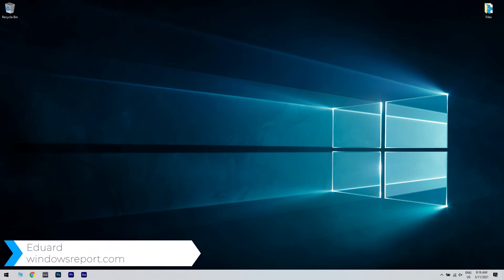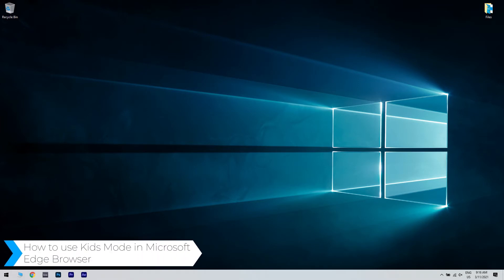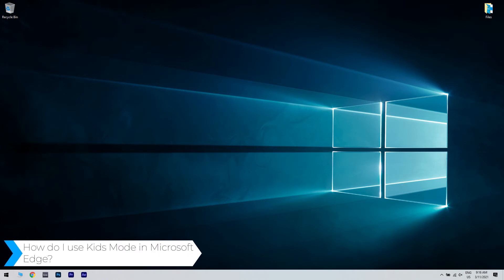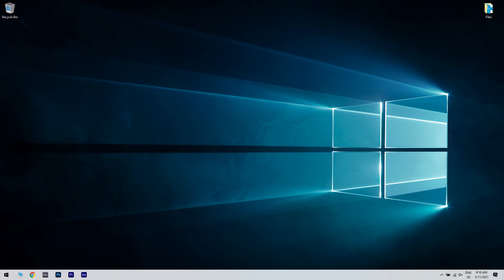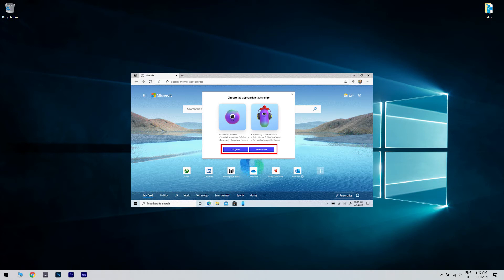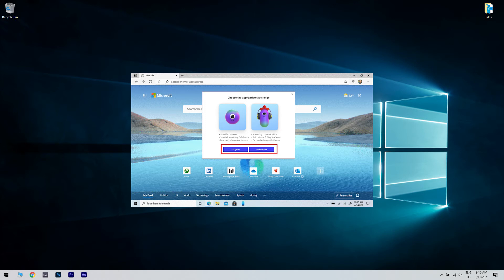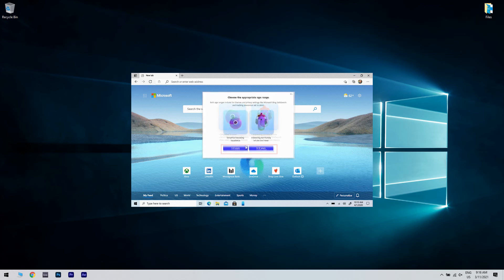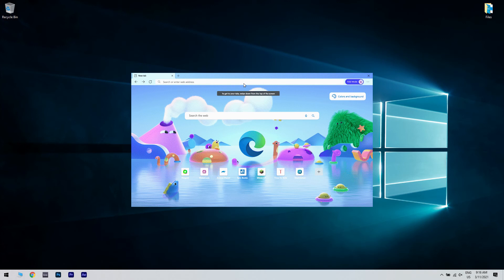How to use Kids Mode in Microsoft Edge Browser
| ⚙️Try Fortect to fix and optimize your PC like a Pro

Latest news from Microsoft! Microsoft’s latest Kids Mode is now available in the Edge Browser!
To find out more, just watch this video to learn how to use Kids Mode in Microsoft Edge Browser.

0:00 - Intro
0:47 - How do I use Kids Mode in Microsoft Edge?